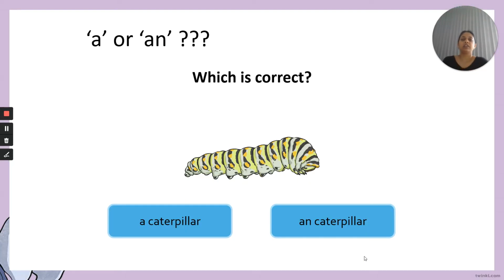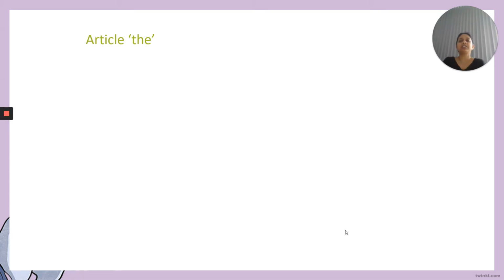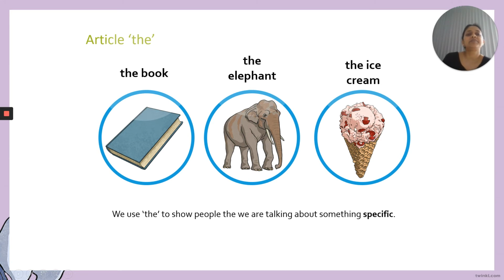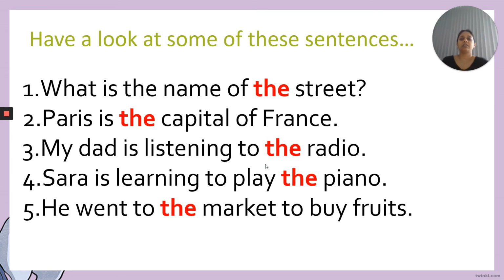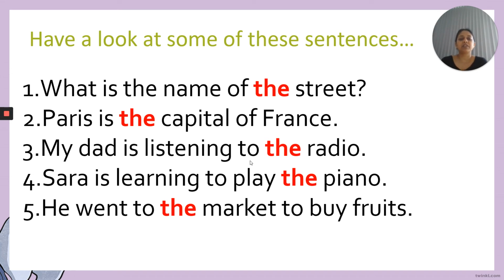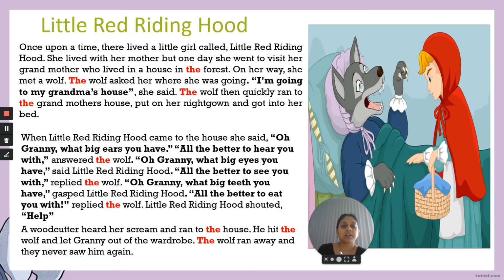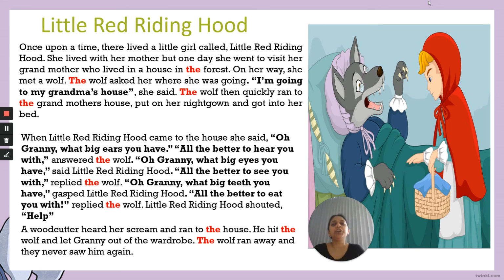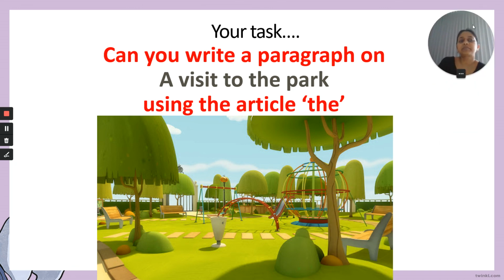19.05.20 Year 3 English - Phonics and Writing (Amber, Jade and Indigo)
Tuesday's English lesson for Year 3 JADE, INDIGO and AMBER groups.